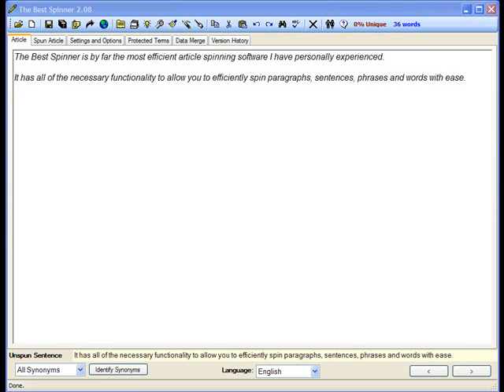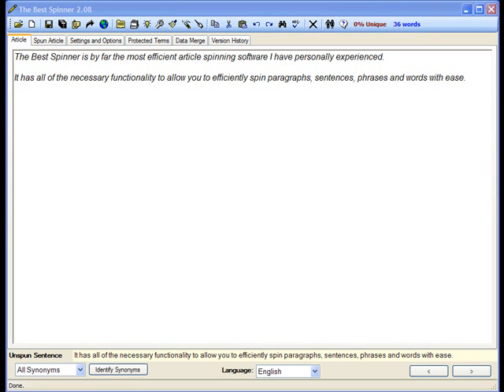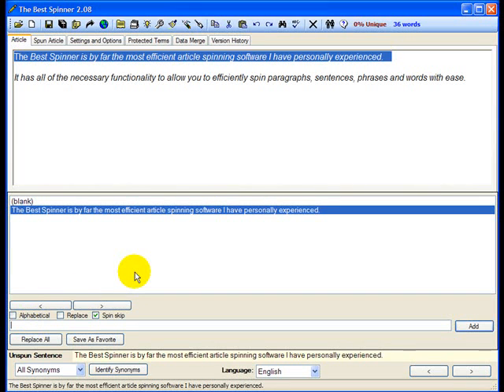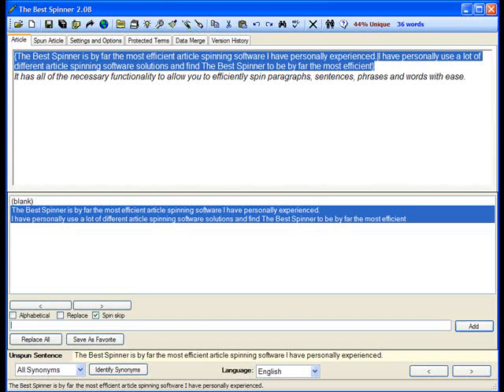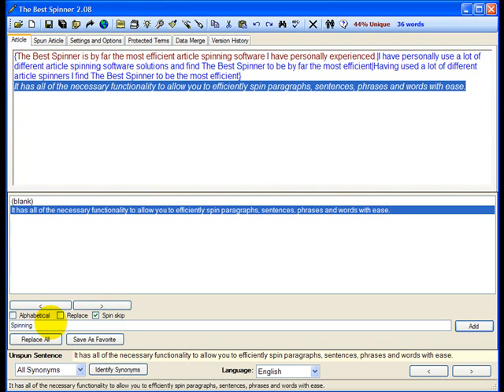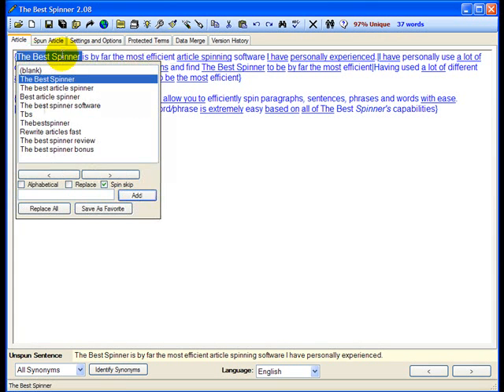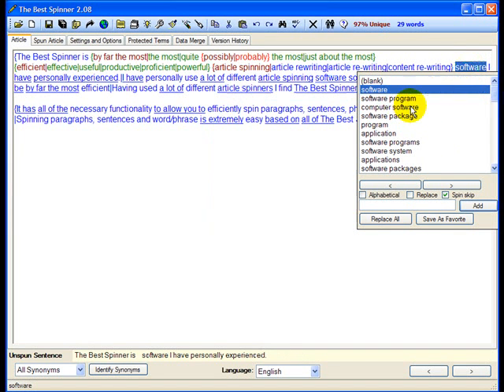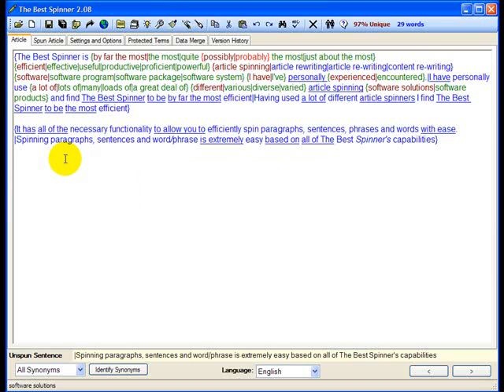The Best Spinner | Sentence Spinning works Great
| Using The Best Spinner and the Sentence spin method produces 100s or unique, human readable articles from one seed article